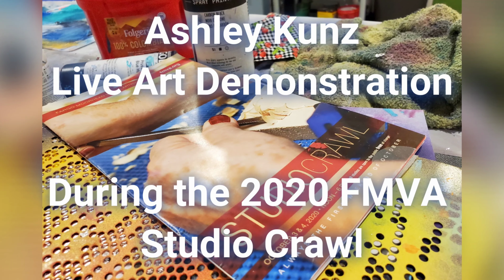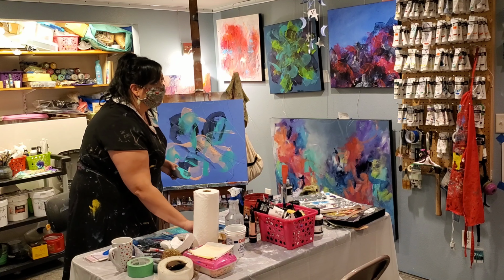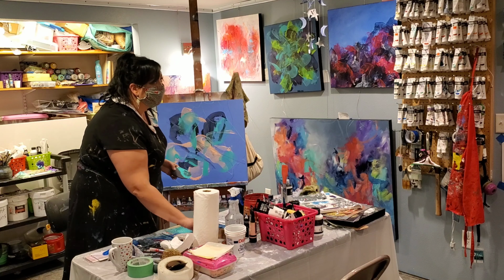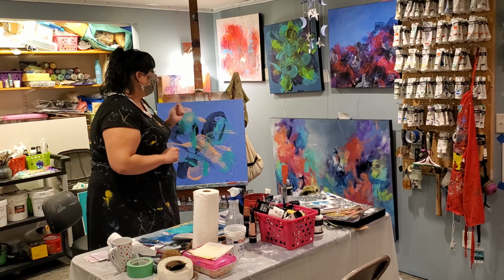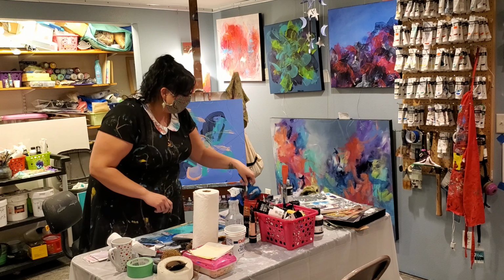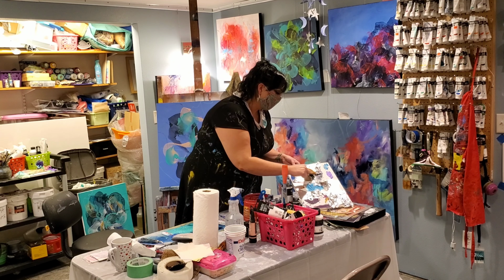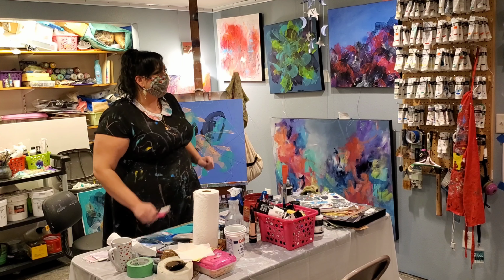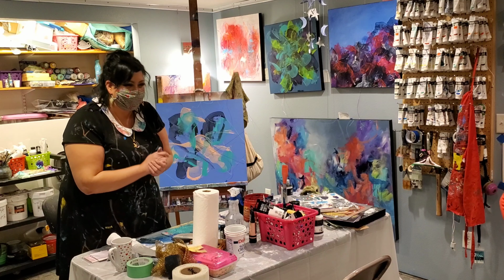Ashley Kunz Live Painting Demonstration During the FMVA Studio Crawl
Hi folks! Thanks for checking out my video! Sorry if the audio isn't great, it's difficult to project my voice through a mask. Let me know if you have any questions in the comment section.